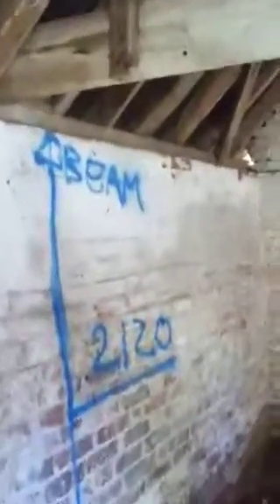Niks cowshed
Progress on niks cowshed